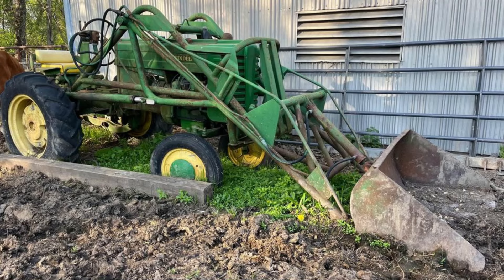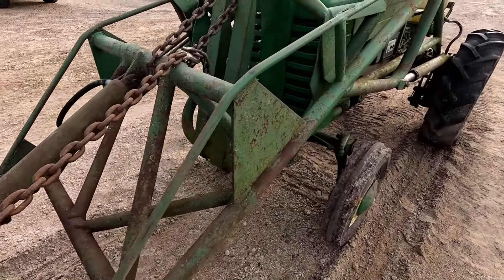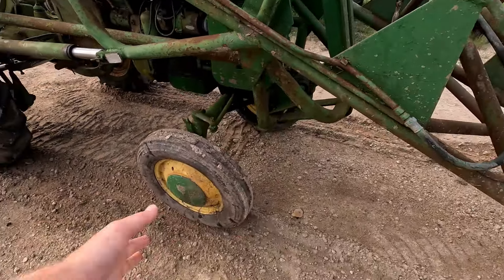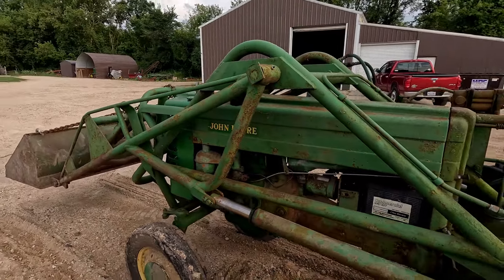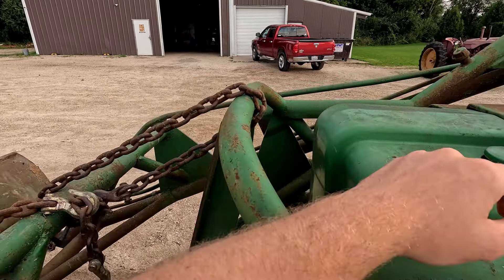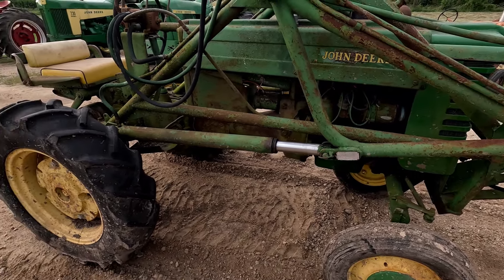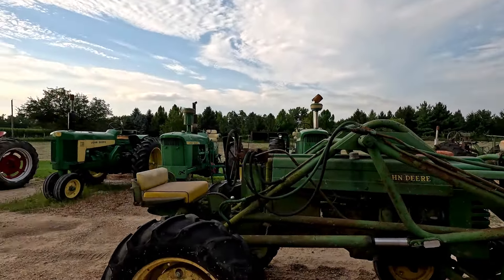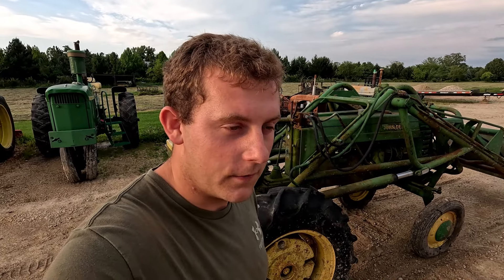Another ANTIQUE John Deere Tractor SAVED! (John Deere Model M)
Saved this John Deere model M tractor from mother nature. This old girl has quite a few problems and will definitely take time to get it running.
If you like too see antique tractor restoration, demonstration, and how-to videos check out ‪‪‪‪‪‪‪‪‪‪‪‪‪‪@ThreeGenerationsRestoration